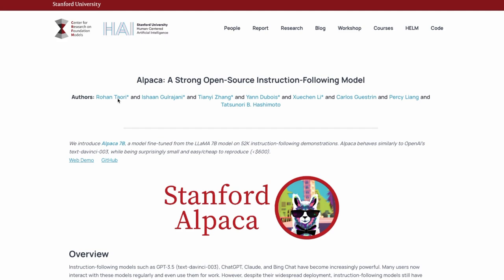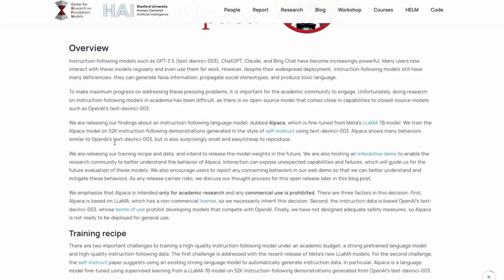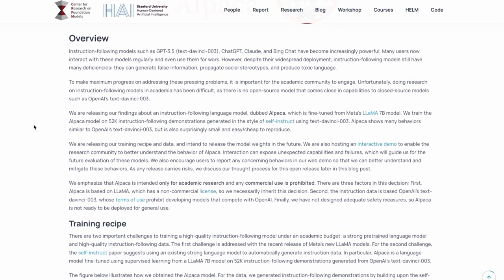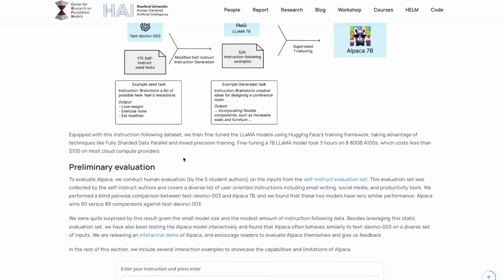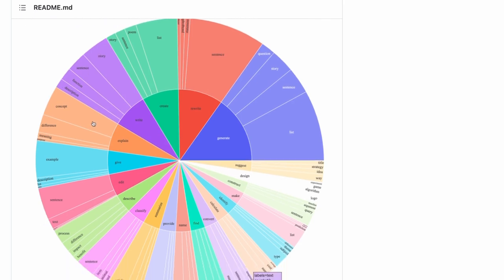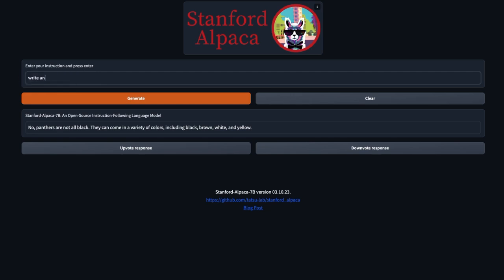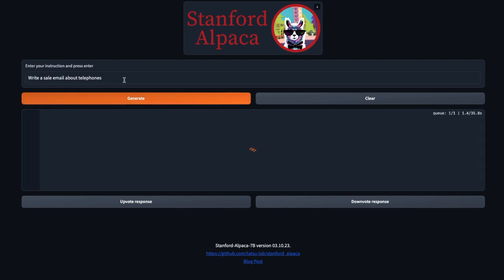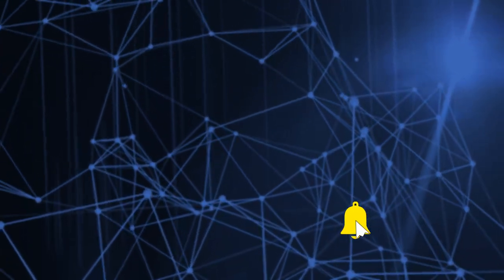Investigating Alpaca 7B - Finetuned LLaMa LLM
Demo - It seems they have currently suspended the demo. I will update if it goes back up.

Stanford has finetuned the LLaMa 7B model on instruction tuning and are claiming that the new model gets similar results to GPT-3 text-davinci-003